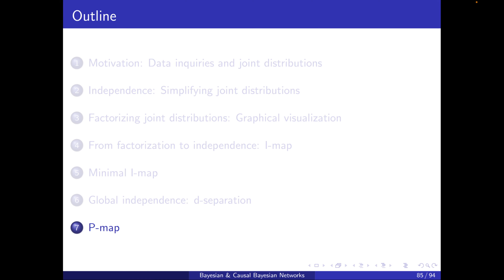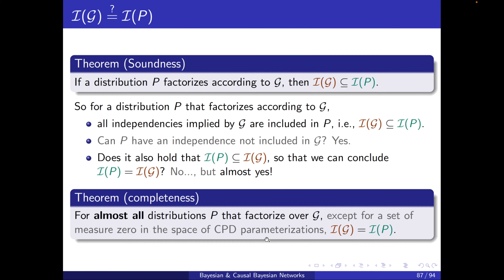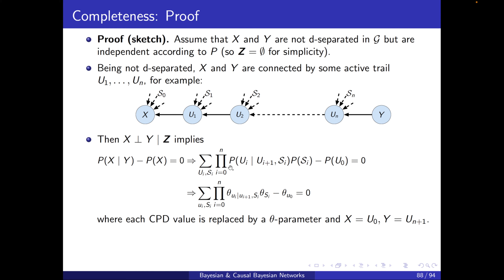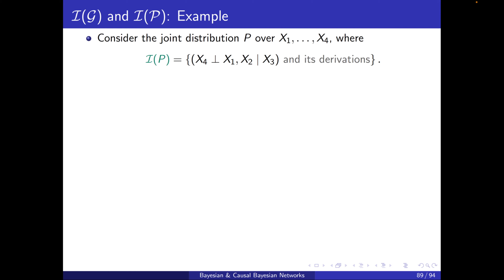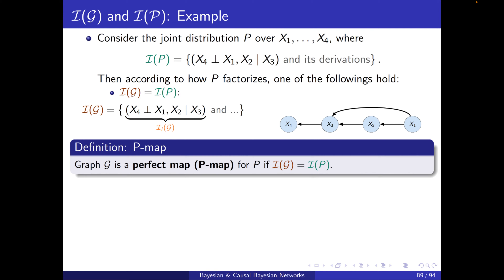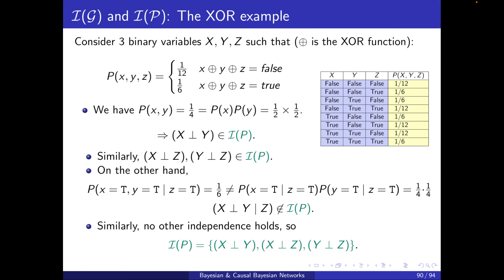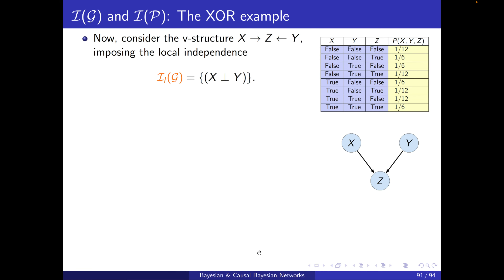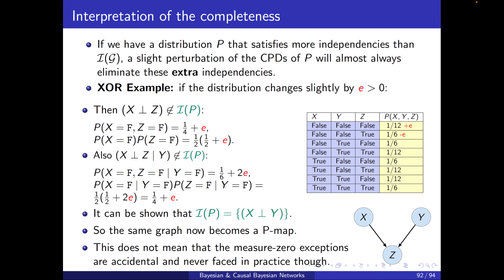Bayesian network representation 7: P-map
00:00 Reviewing the previous session
00:35 Whether I(P) and I(G) are equal?
08:18 P-map definition in an example
09:42 Some more examples
15:07 Interpretation of completeness
17:56 See it in practice
26:06 Summary